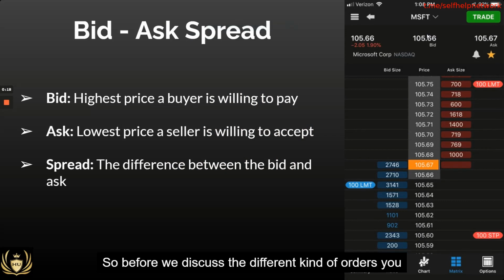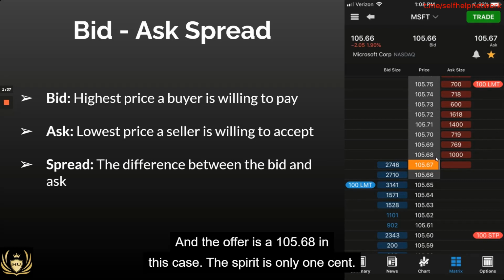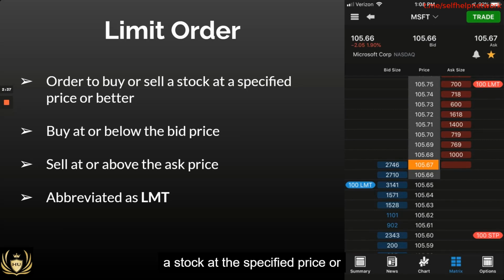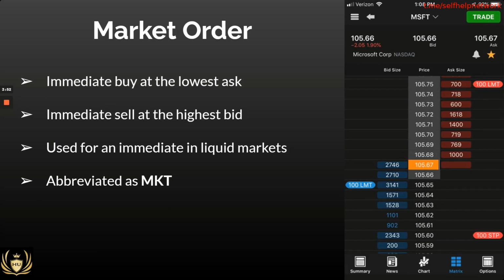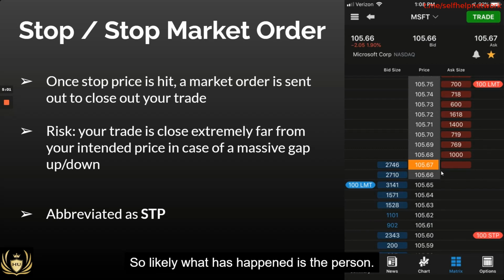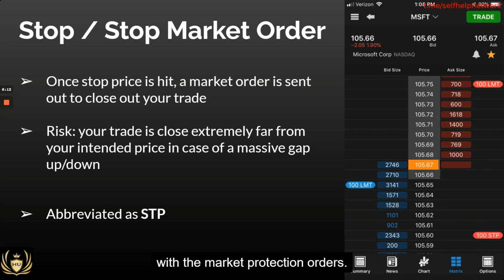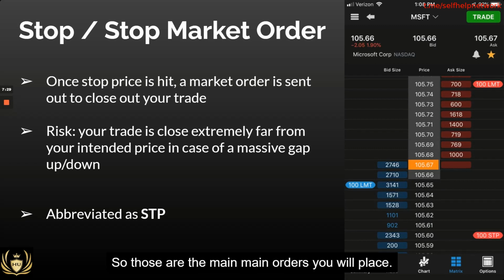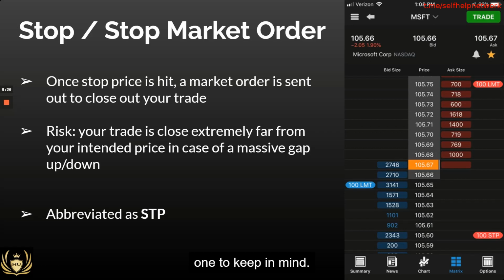Andrew Tat Stock Class :02 || Stock marketing for beginner || Master Hu Orders Types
Welcome to the first class of the Andrew Tat Stock series! In this comprehensive course, renowned stock trader Andrew Tat will guide you through the exciting world of stock trading and help you master the art of investing.

In this introductory class, Andrew Tat will lay the foundation for your stock trading journey. You will learn the fundamental concepts of stock trading, including how the stock market works, the importance of research and analysis, and the key factors that influence stock prices.

Andrew Tat, an experienced stock trader with a proven track record, will share his valuable insights, strategies, and tips to help you navigate the stock market with confidence. He will cover topics such as choosing the right brokerage account, understanding different types of orders, and managing risk in your portfolio.

Whether you're a beginner looking to learn the basics of stock trading or an experienced investor seeking to enhance your skills, this course is designed to provide you with the knowledge and tools necessary for success. Andrew Tat's practical approach and real-life examples will help you develop a solid foundation in stock trading.

Throughout the series, Andrew Tat will delve into advanced trading techniques, analyzing market trends, and building a winning trading strategy. By the end of this course, you will have the confidence and expertise to make informed investment decisions and potentially generate significant returns in the stock market.

Get ready to embark on an exciting journey of stock trading education and take control of your financial future. Watch the first class now and start your path to becoming a successful stock trader.

Let's dive into the world of stock trading and unlock your potential for financial success!